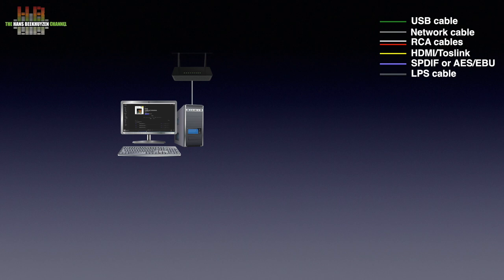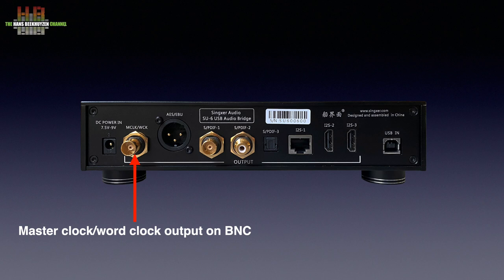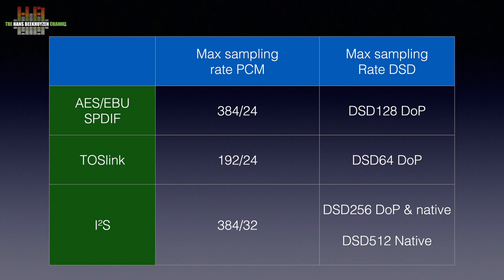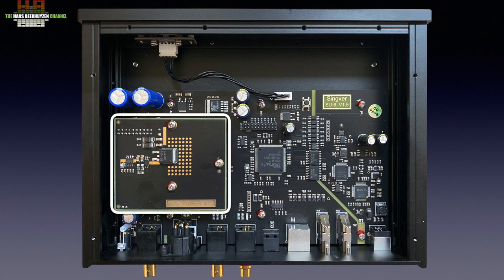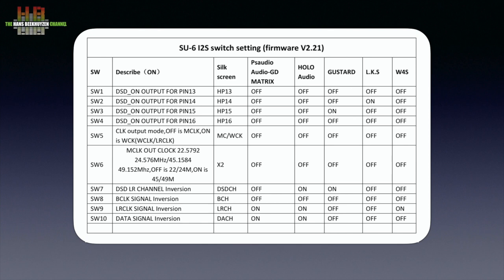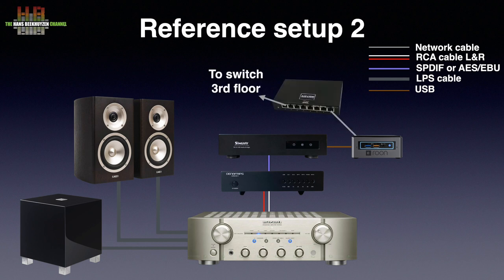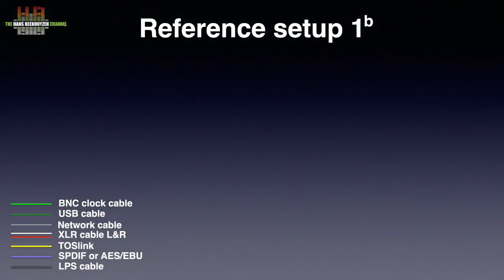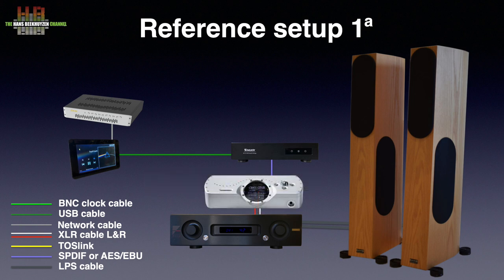Singxer Audio SU 6 D/D converter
I frequently advised against connecting your DAC directly to your computer. In stead use a network bridge, streamer or a device like the Singxer SU6. This video explains why.